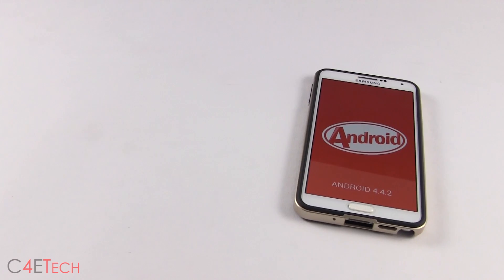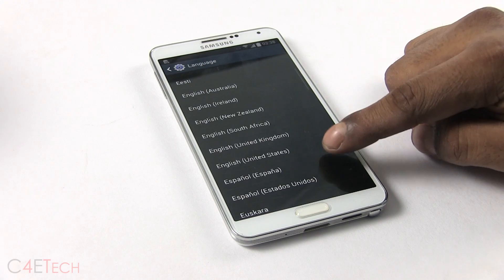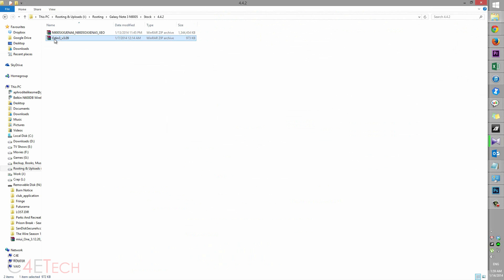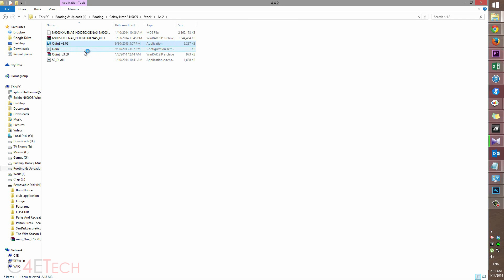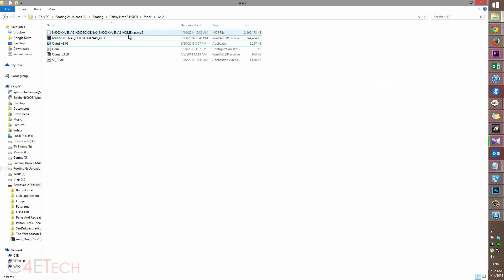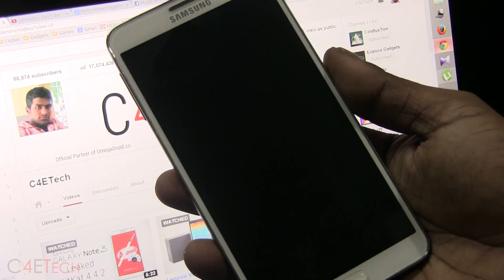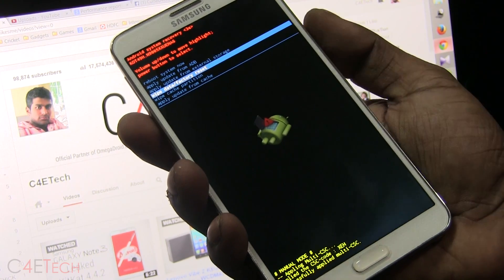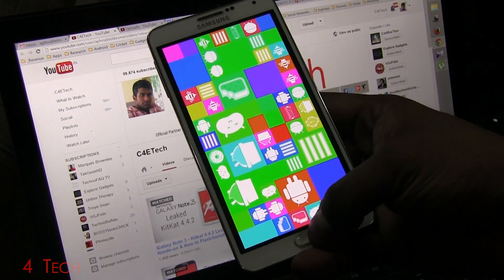Galaxy Note 3 - Samsung Official Kitkat 4.4.2 - How to Flash/Install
Check below for my video on how to get the Official KitKat 4.4.2 update for the Samsung Galaxy Note 3 N9005.

Since Samsung rolls out their firmware's over a period of time to different regions, this is the firmware from the first region Samsung decided to roll out to... Poland... check the video for languages supported.

NOTE:

1. This is meant only for the N9005.
2. You do not have to be Rooted.
3. You do not need a custom recovery.
4. It doesn't matter what firmare your N9005 is currently on.
5. This will NOT trip any counters or affect your warranty status.

1. Samsung Kies (Download and Install if using Link 1)

2. Odin3_v3.09

3. Leaked Jellybean 4.4.2
TO PURCHASE DIRECTLY FROM

Amazon International Store

Galaxy Note 3 Spigen Case (Used in this video)

Amazon India

Credits

Sammobile  for the firmware